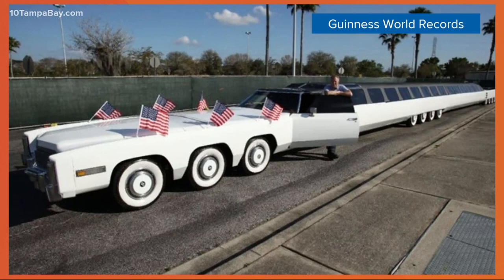World's longest car, with a swimming pool and mini-golf course inside, rolls into Orlando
After years of refurbishment, the world's longest car is once again ready to roll.

"The American Dream," a super limo measuring 100-feet long, now holds the Guinness World Record for the longest car in the world. As for the car it beat? Itself.

According to Guinness World Records, on March 1, 2022, the massive car broke its own 1986 record title by a "small fraction" when it expanded from 60-feet to its current size.